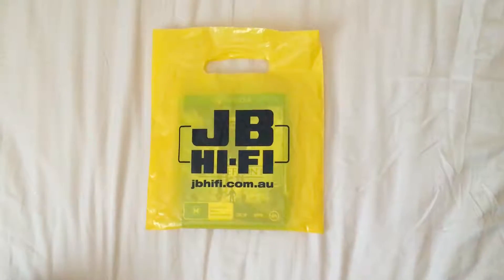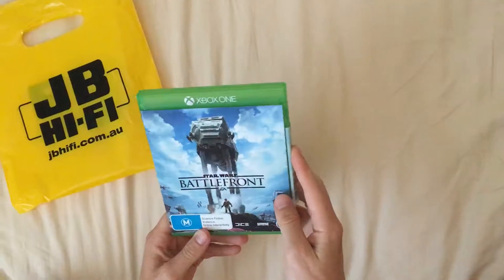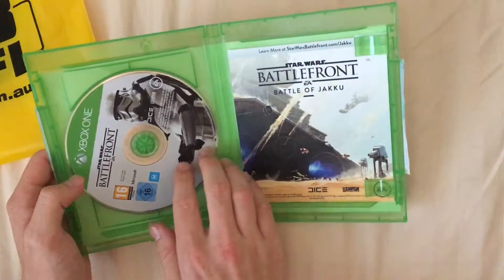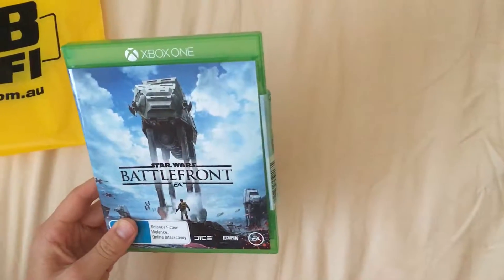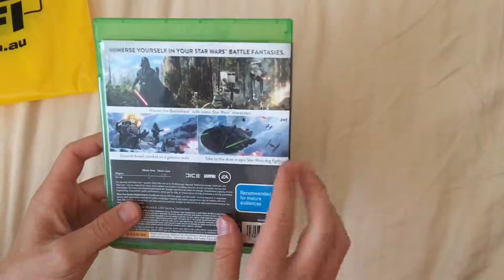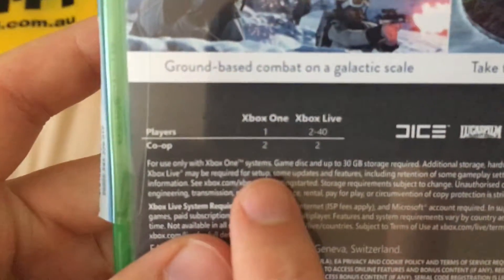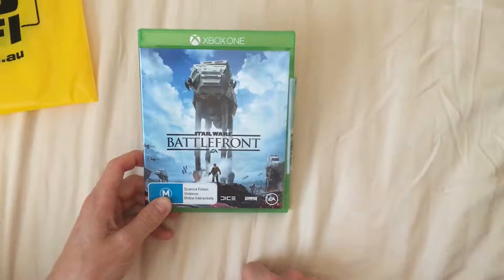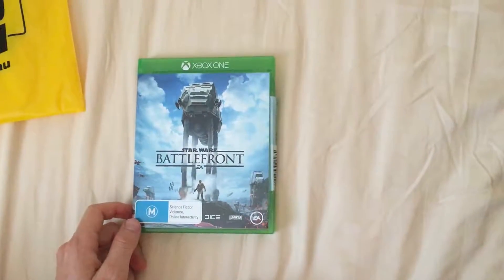Star Wars Battlefront Review | Xbox One S